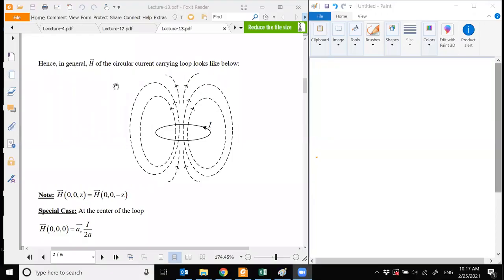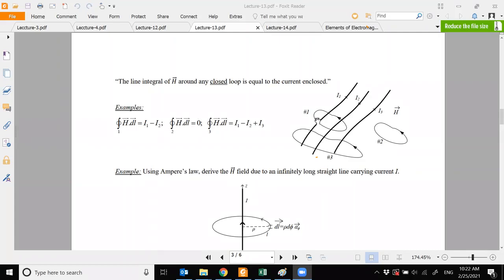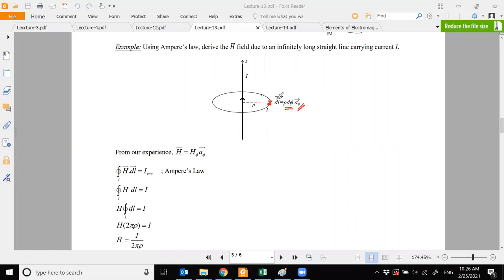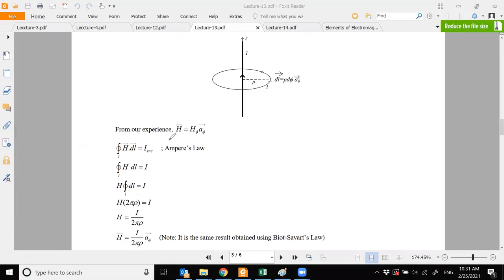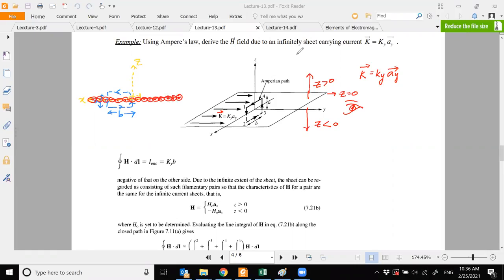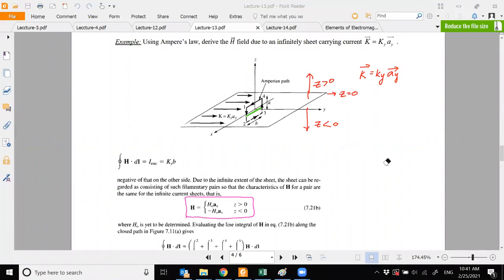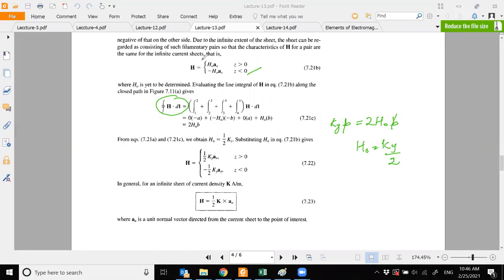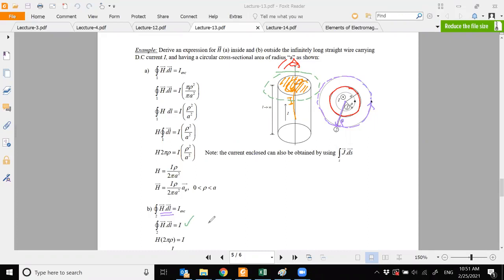EE340 | Lec-18.2 | KFUPM